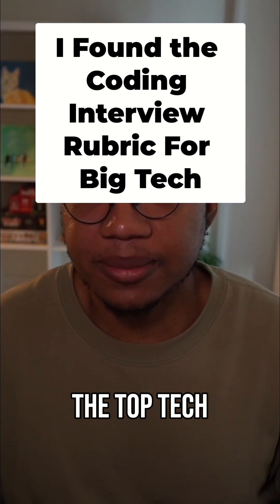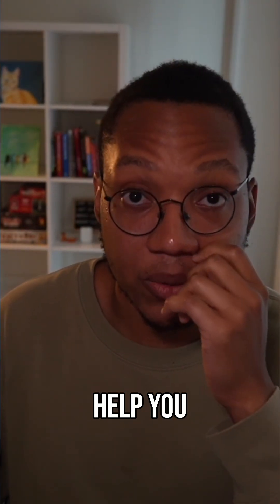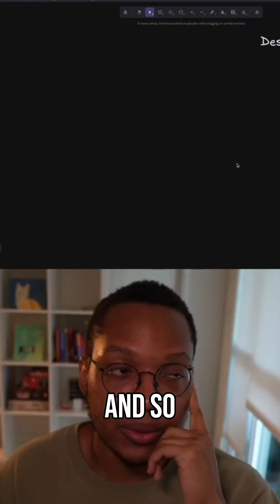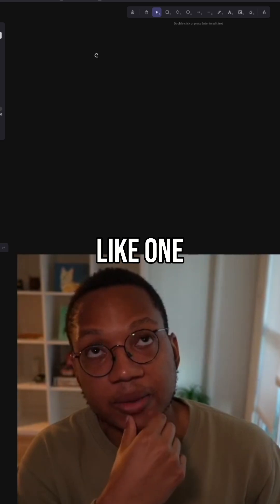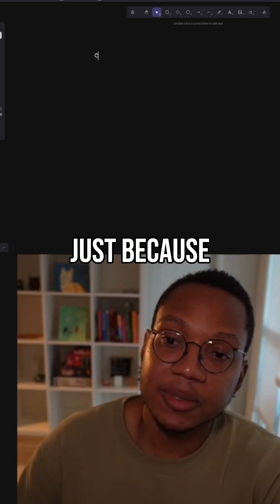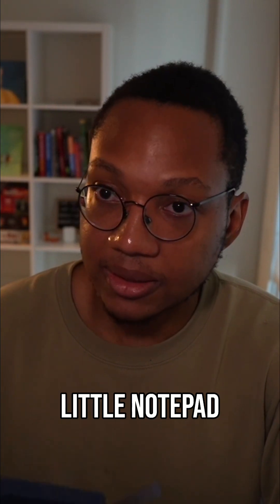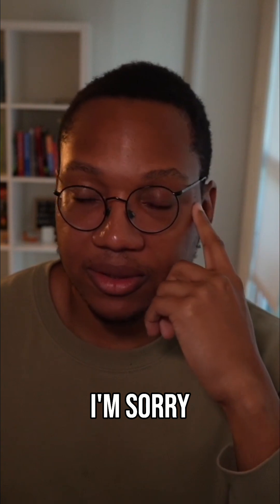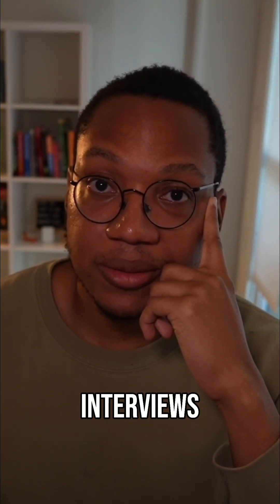The FAANG Coding Rubric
Here's What The Rubric Said (Summary). 1.) Did the candidate solve the problem (Including follow ups). 2.) Did the candidate ask clarifying questions. 3.) Did the candidate have bugs? Did they fix them? 4.) Did the candidate behave well when given hints? 5.) Did the candidate show knowledge of DSA and give alternative solutions.